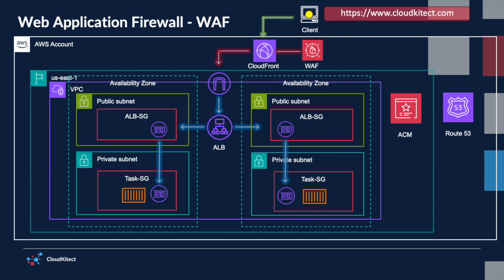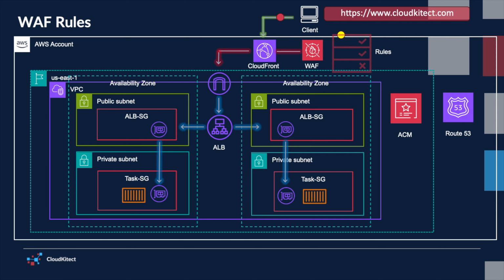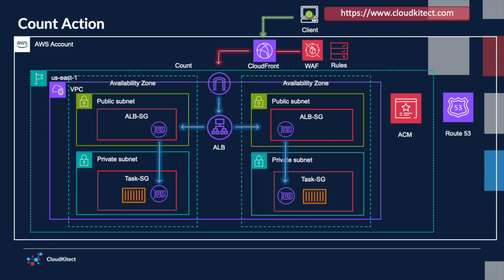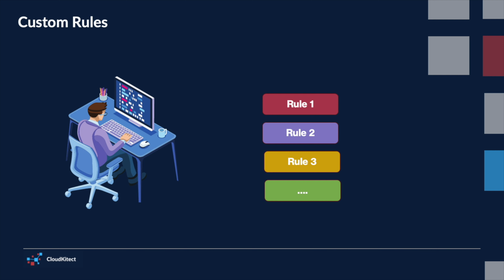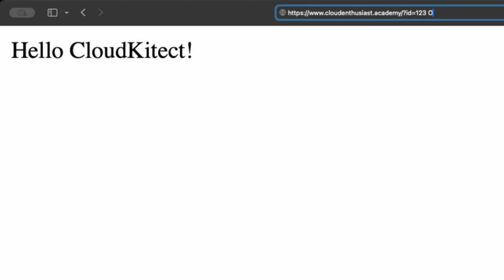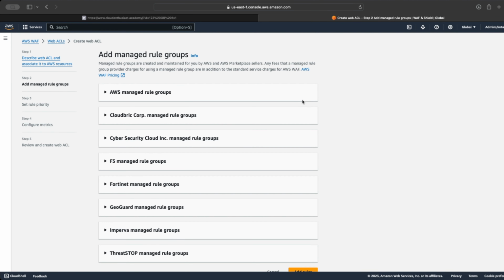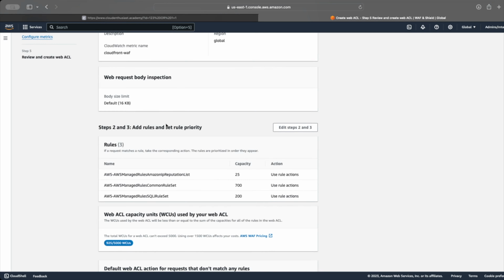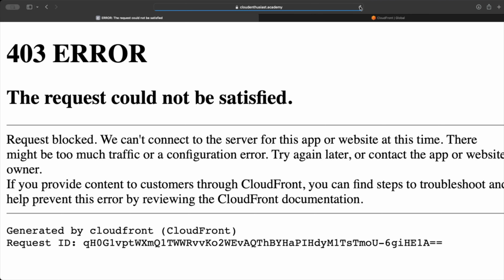26: WAF - Protect your application against various threats and exploits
(Web Application Firewall) or WAF is a security service provided by Amazon Web Services that helps protect web applications from common web exploits and attacks. It aims to safeguard applications against threats that could affect application availability, compromise security, or consume excessive resources.